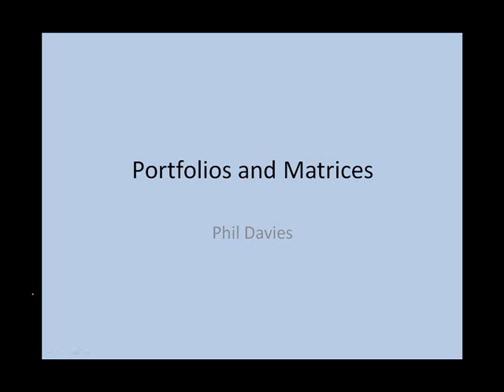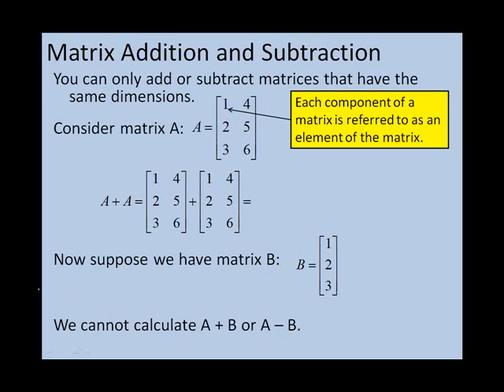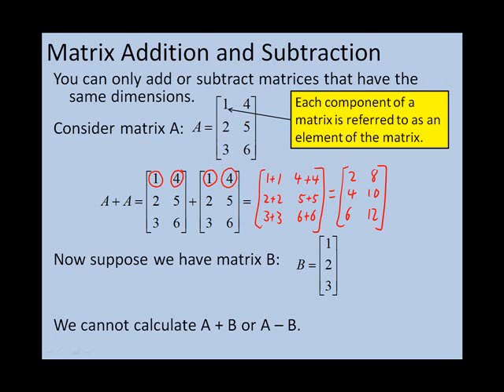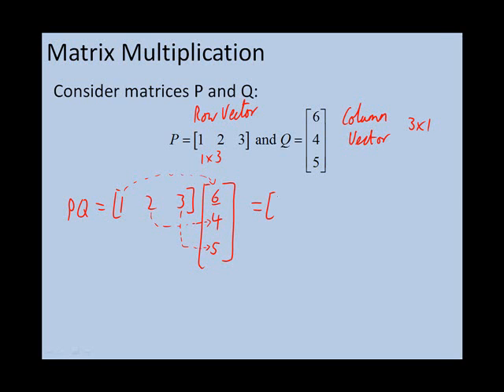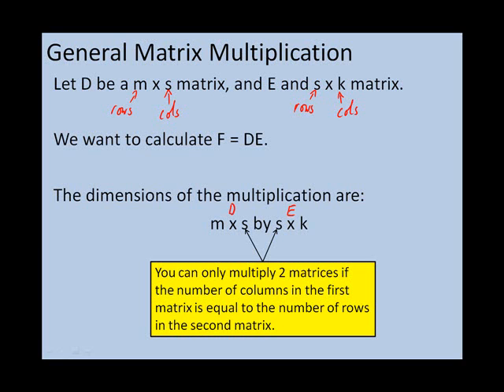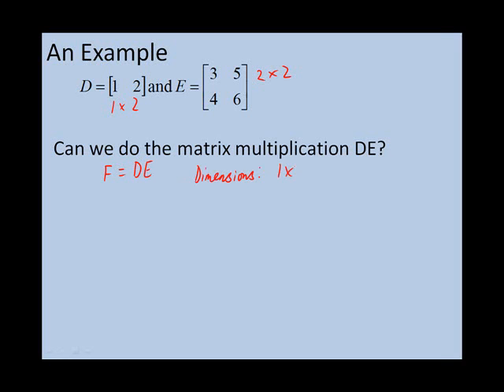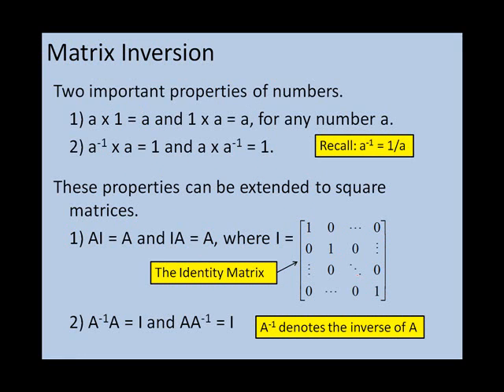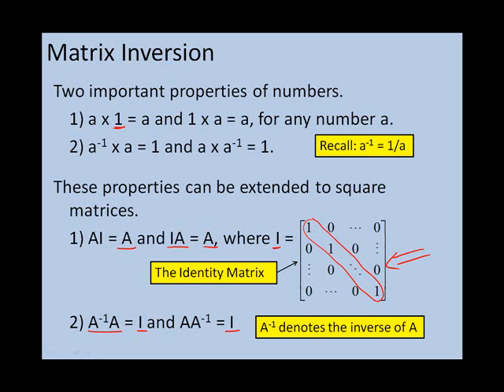PT L12 Portfolios and Matrices Matrix Algebra Review